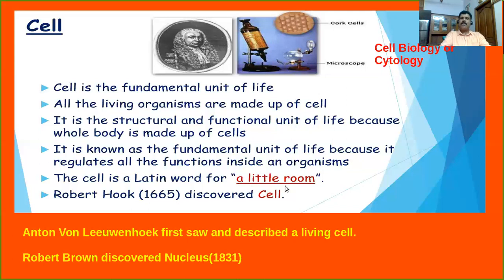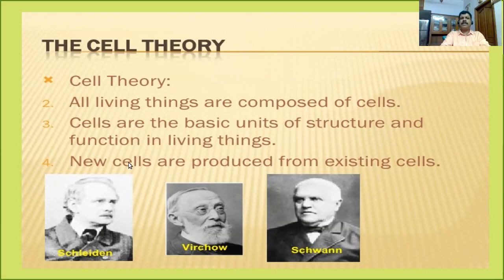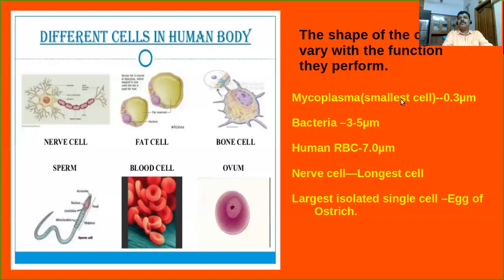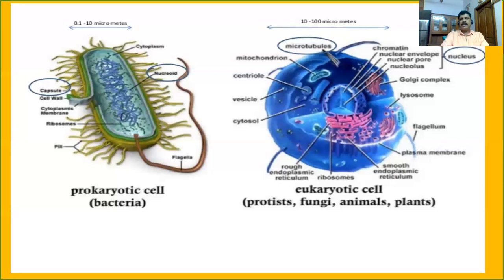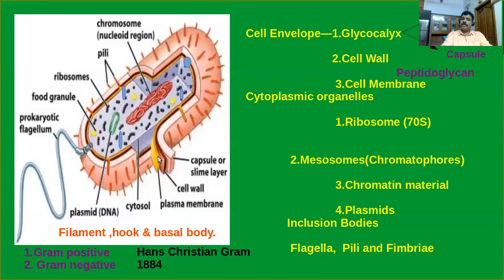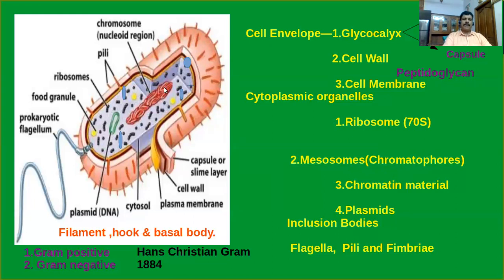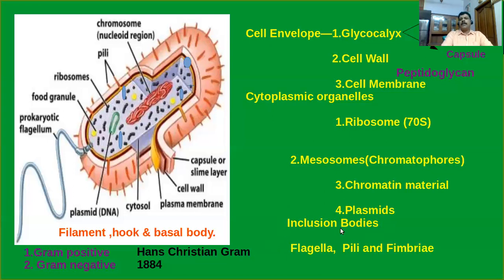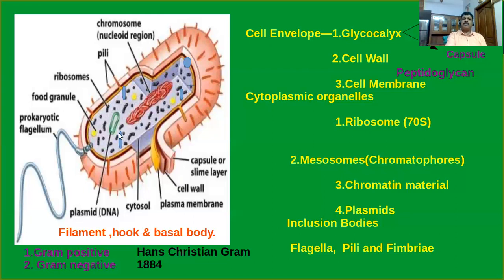Cell-- The unit of life part 1